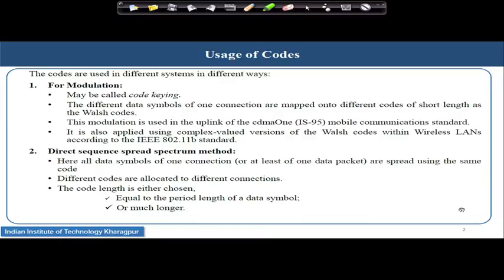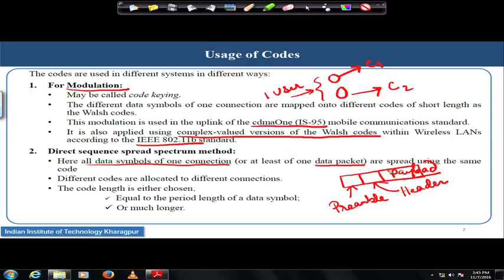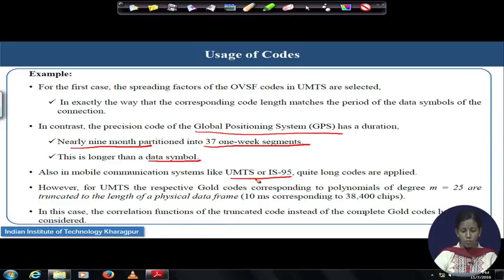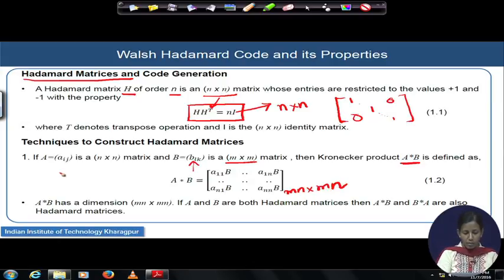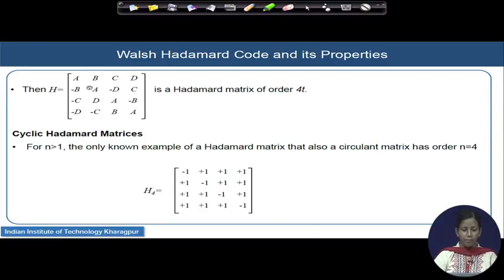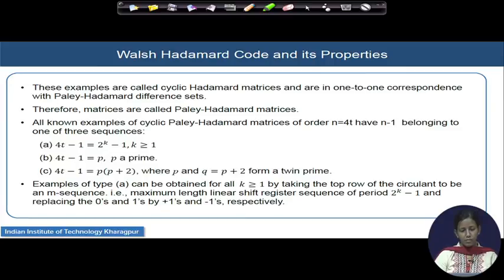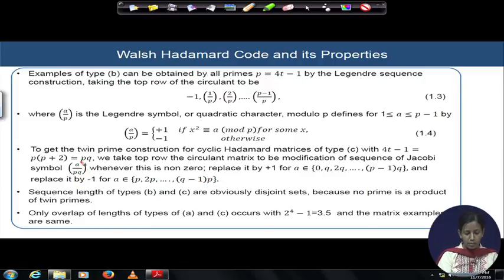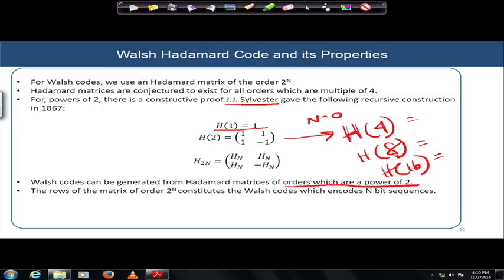Lecture 14: Walsh Hadamard Code and Properties